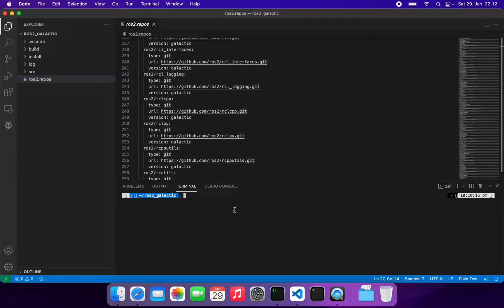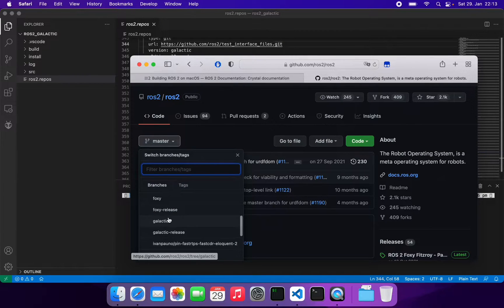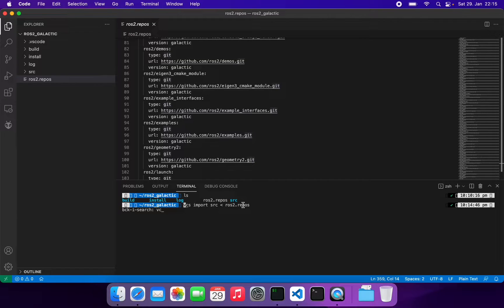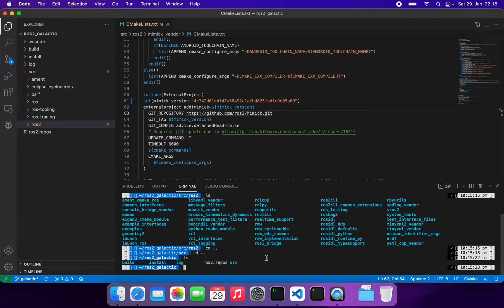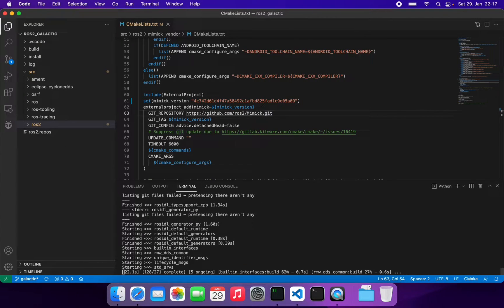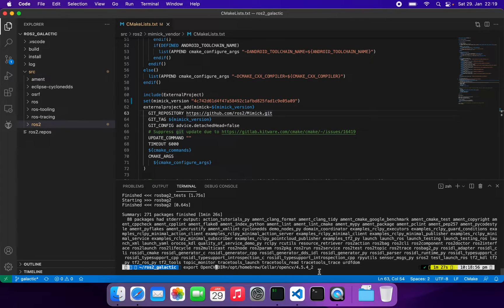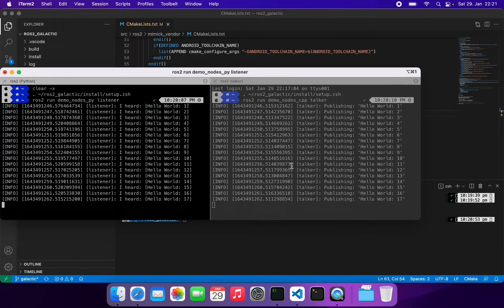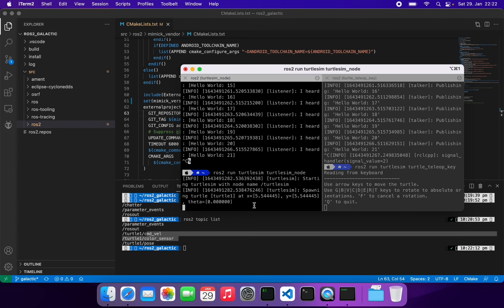Building ROS2 on Apple MacOS M1 from source without using any VM’s/Parallel Desktops or Containers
This is some minimum setup of ROS/ROS2 components on Apple Silicon MacOS M1. I used latest Monterey and ROS galactic release sources. Follow the build instructions form ROS website initially, mainly install the dependencies and libraries from brew that are needed to build as shown in the documentation Few changes are required in ros2.repos file for the build that worked( I removed the packages that are not necessary (ex: visualisation, path planning package repositories )) for basic functionality of RO2 and used eclipse cyclone dds as ROS Middleware and built it. A total 271 packages were built as shown in this video. If you encounter any CMake issues or build fail issues make sure your environment variables and cmake variables are properly pointing to the respective installations path(for example: QT, OpenCV, etc).

I hope this video helps you to build ROS2 on your MacOS M1 and develop applications further. Good Luck..:)